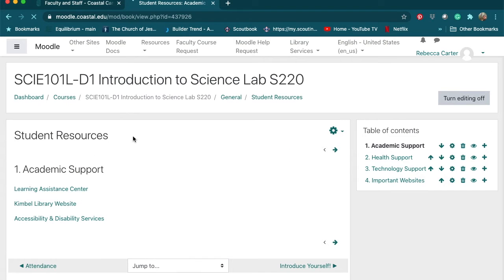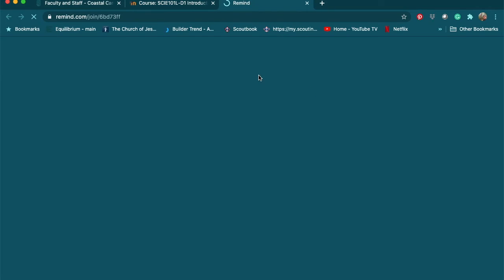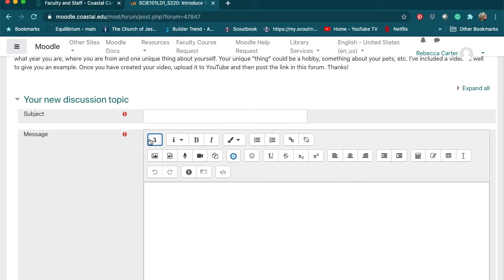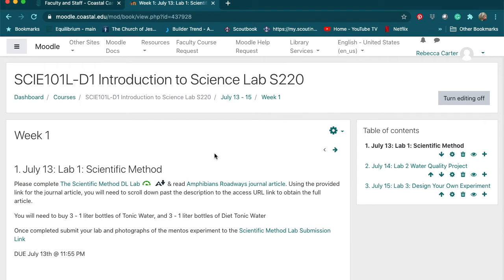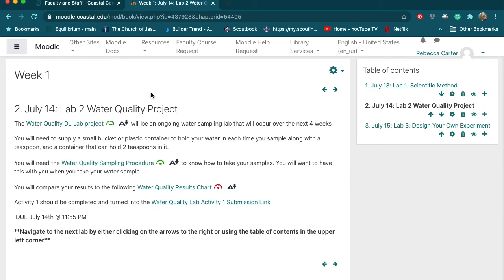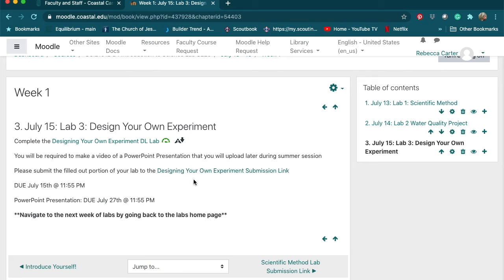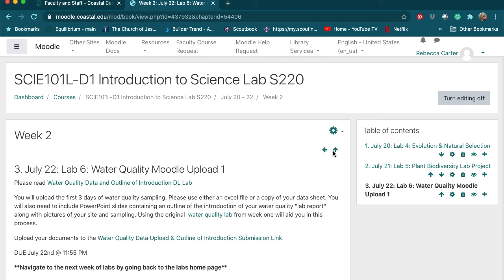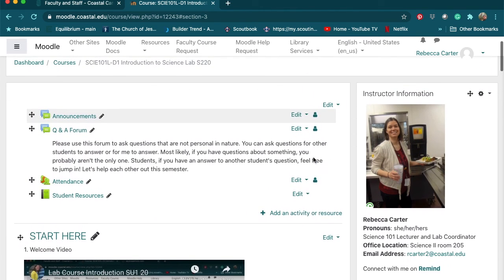SU2 2020 Lab Full Video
Course Video for summer 2 students of Science 101L